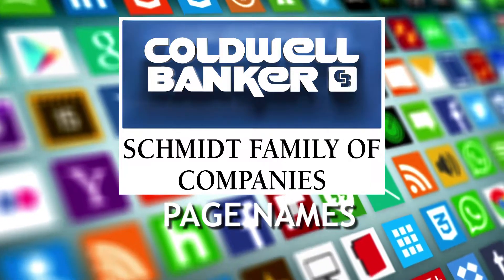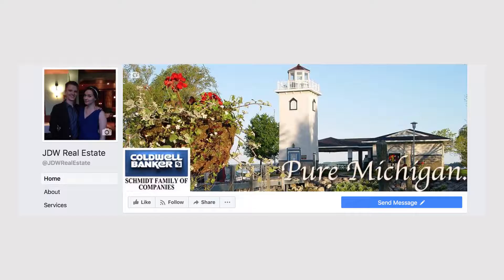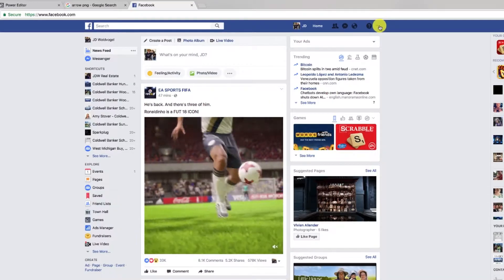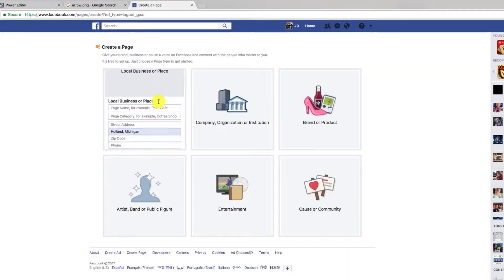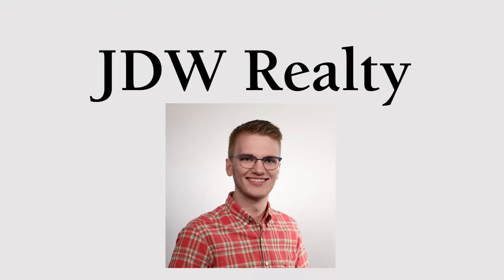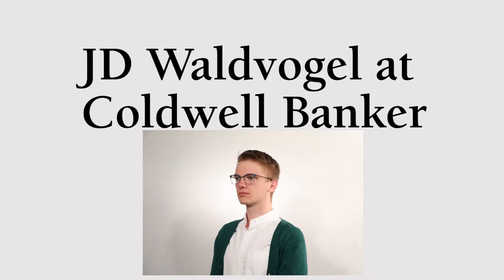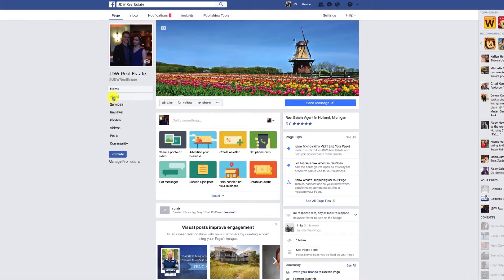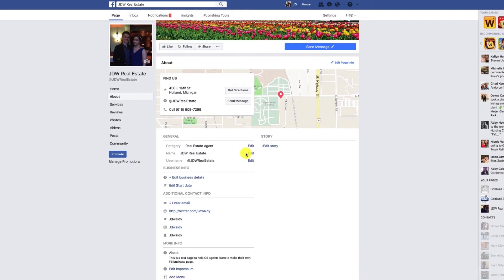Facebook PAGE NAMES - Coldwell Banker Schmidt Social Media Tip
Another helpful social media tip from JD & Coldwell Banker Schmidt!